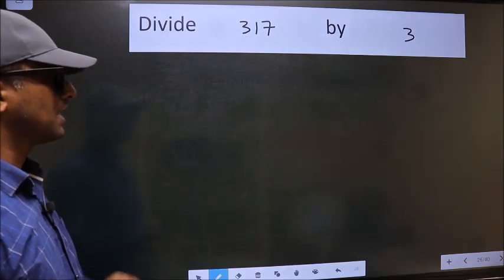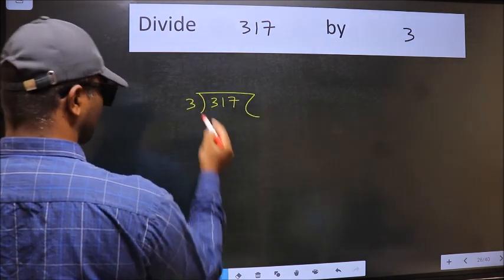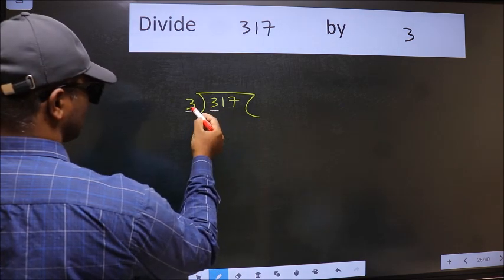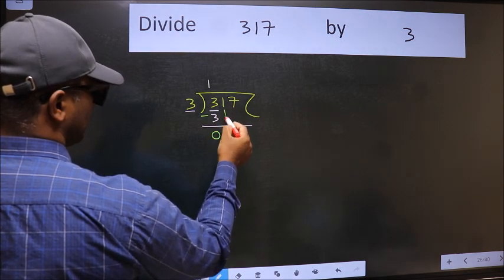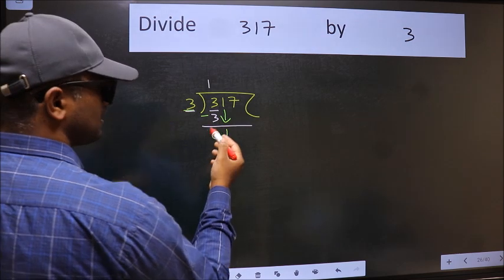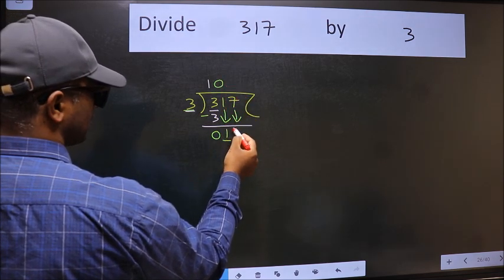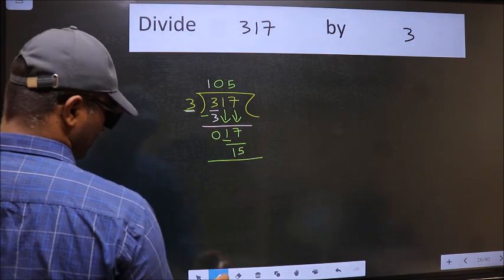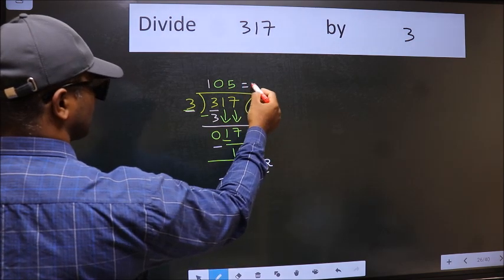Divide 317 by 3 many get this quotient wrong